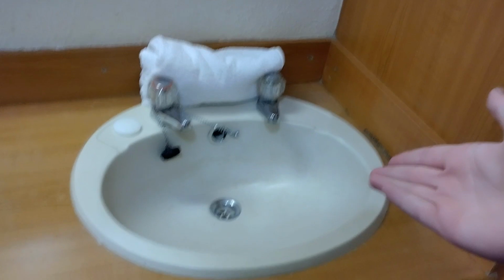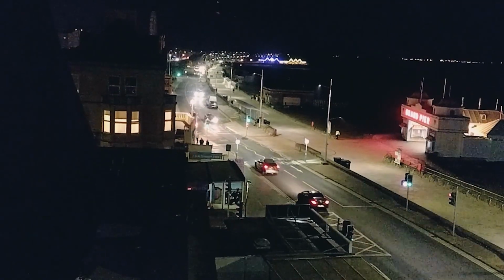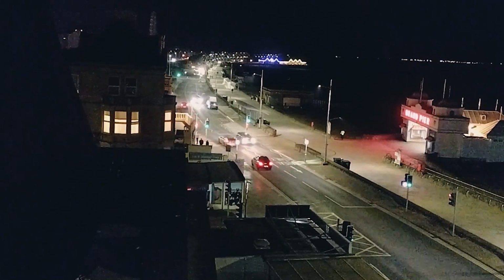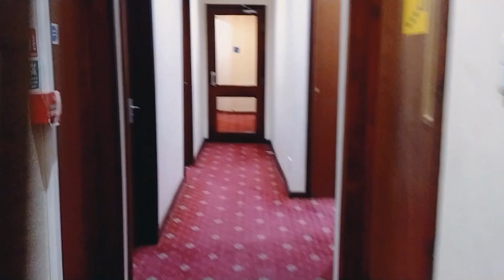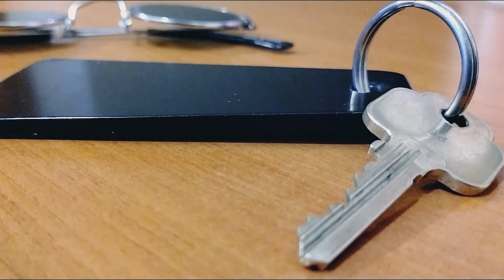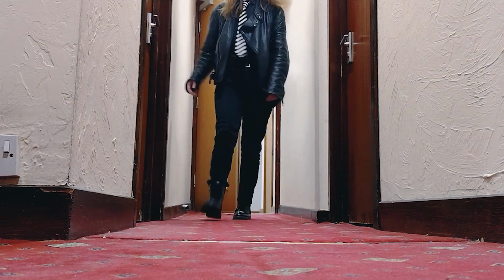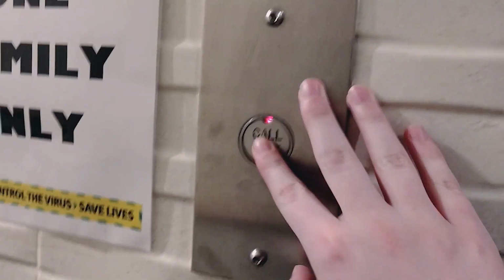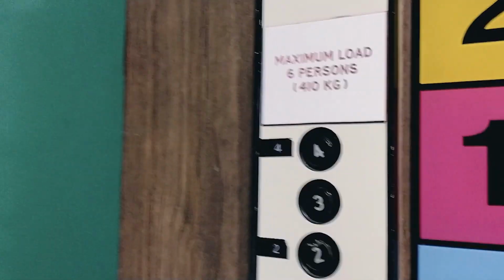Visiting Weston-Super-Mare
A short vlog styled video filming the holiday sea side town, so join me on my adventure on travelling around. This video at the time was a kind of spur of the moment decision to make and now to finally be able to edit it and upload this so you can enjoy is finally rewarding. I hope you like  this format too as I will be using this style of editing in the future as well as experimenting with my madness of ideas.
All characters, concepts and animation shown within this video belong to myself, Nightertale.